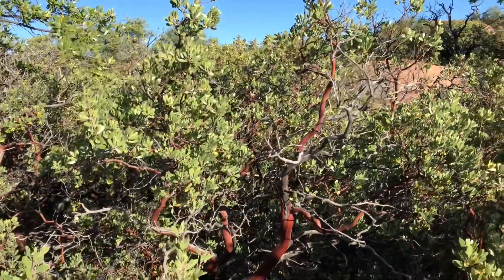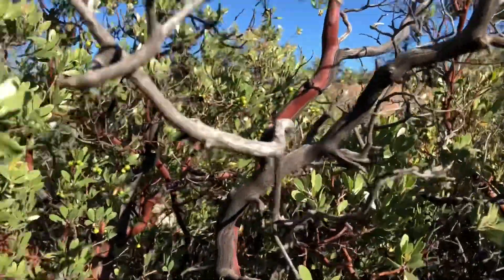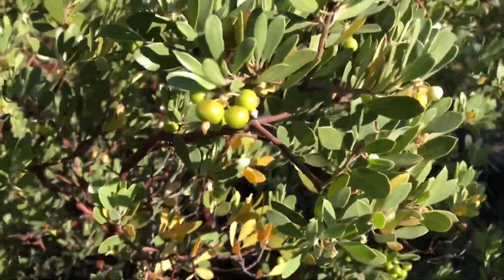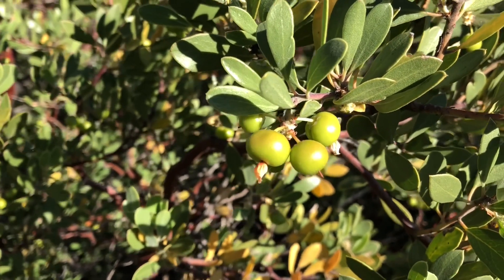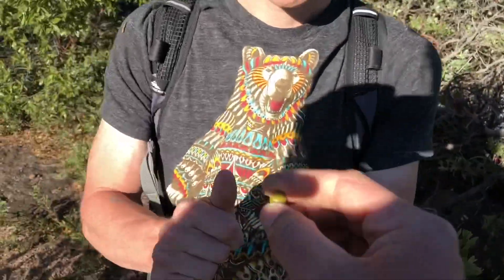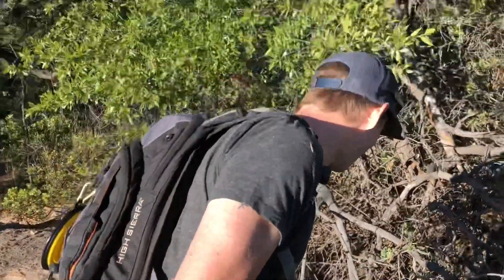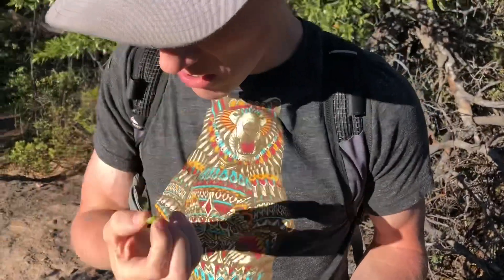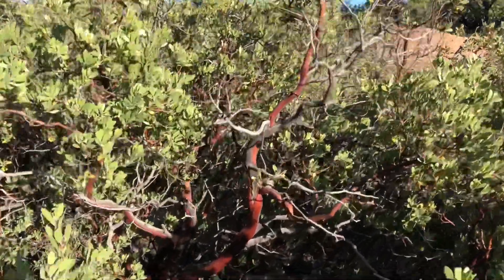Manzanita Berries Have 3 Times More Antioxidants Than Pomegranates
The Manzanita plant is not only stunning for his richly colored smooth bark, but it also has a berry that fruits each summer. It tastes just like an apple. Eat the seeds as well. It has 3 times the antioxidants of a pomegranate, and that’s what pomegranates are known for. If they were ripe we could have gathered buckets of them. The plants in this video were up at Oak Flats in Arizona.